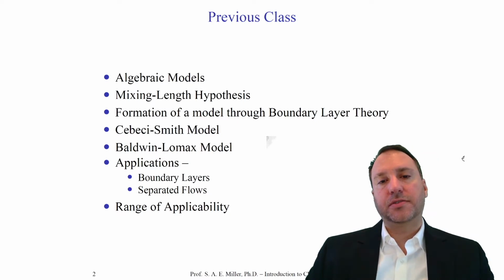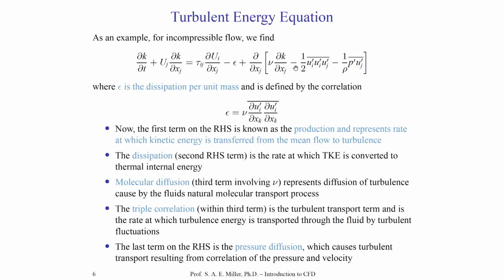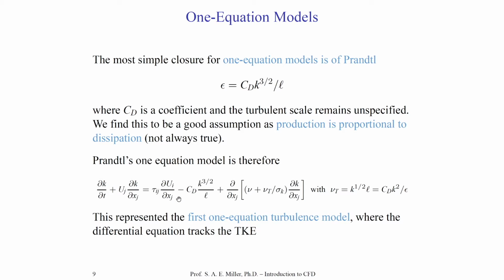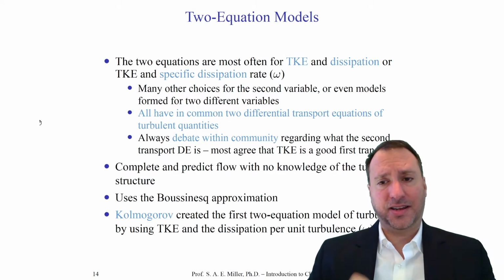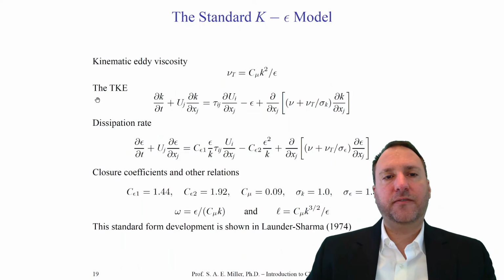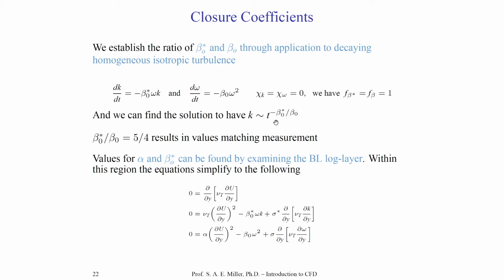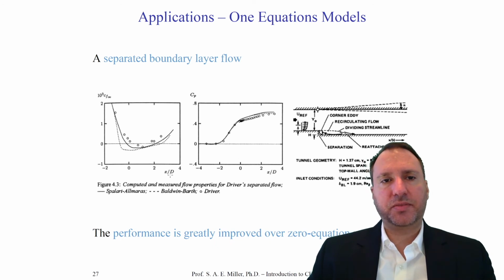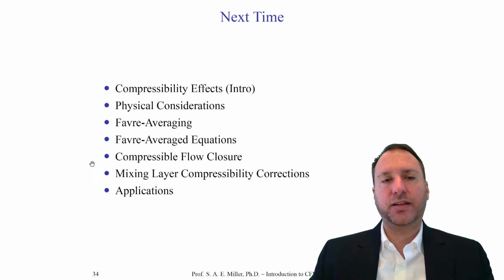Introduction to Computational Fluid Dynamics - Turbulence - 4 - One- and Two-Equation Models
Turbulence - 4 - One- and Two-Equation Models